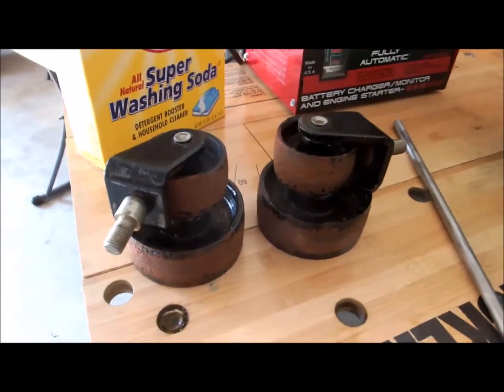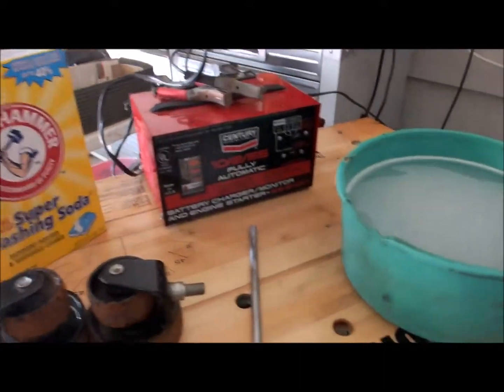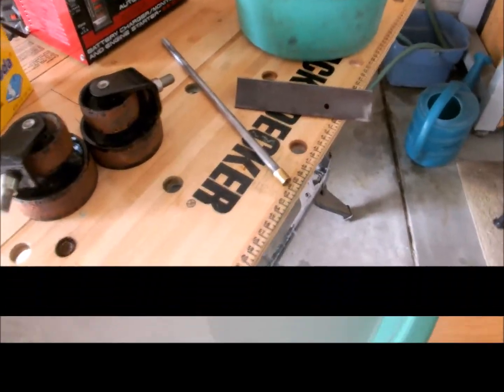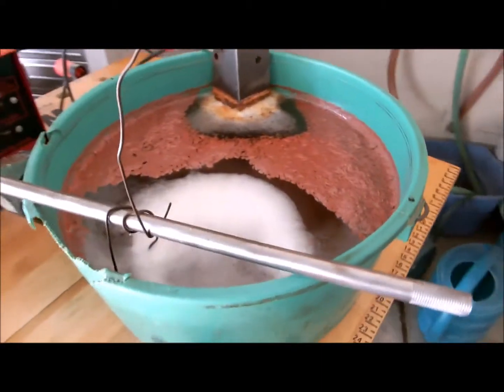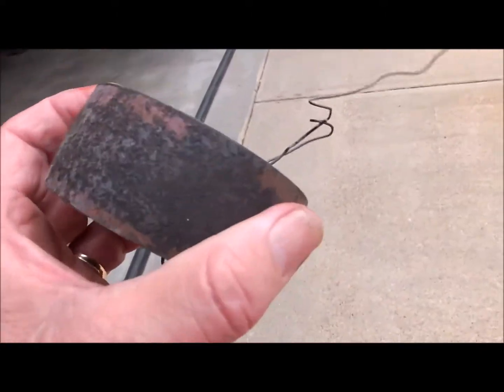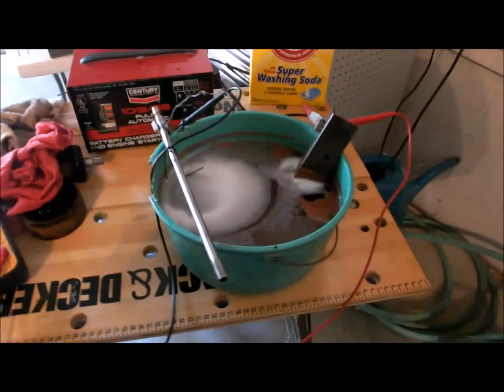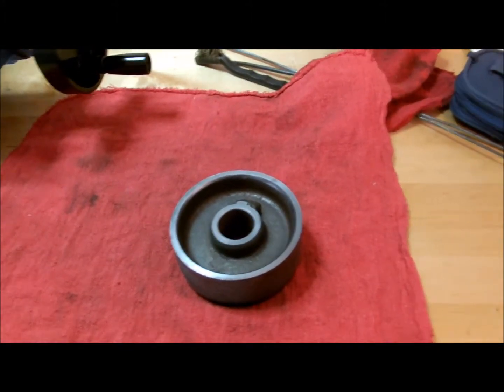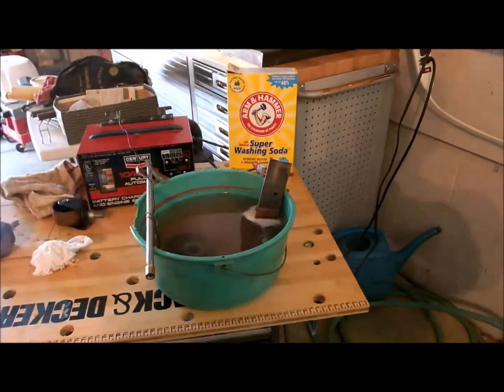Rust Removal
Rust Removal by Electrolysis.  How to remove rust from rusty parts using electrolysis to do the heavy lifting.